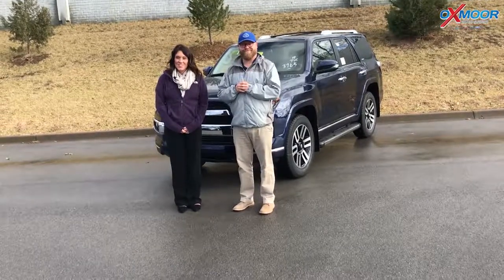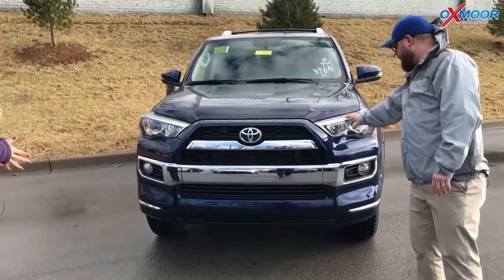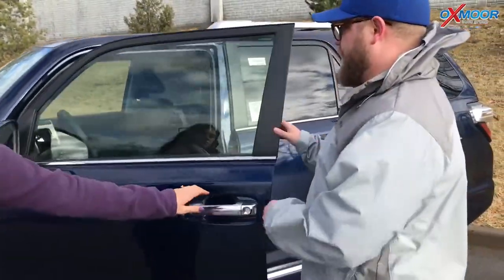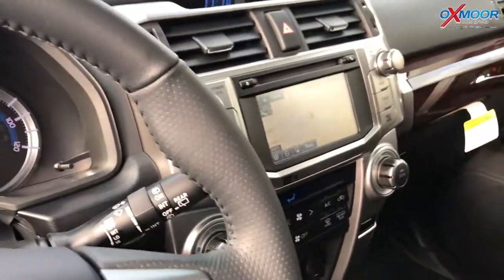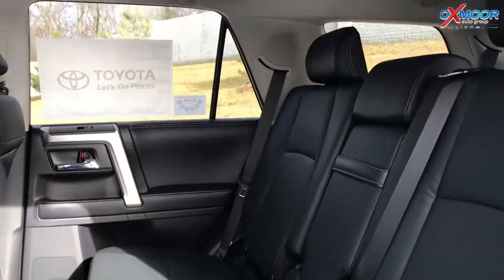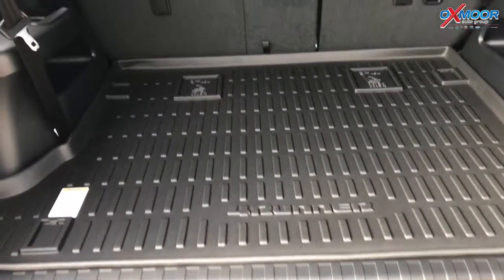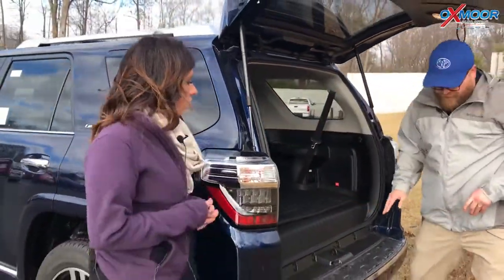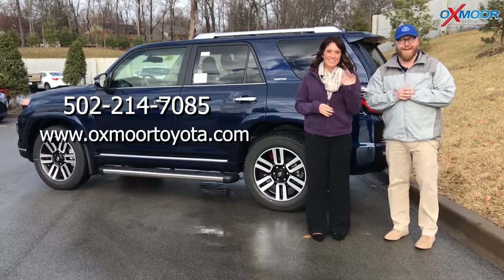2018 Toyota 4Runner Limited | Oxmoor Toyota | Louisville, KY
Don't settle for just any SUV, the 2018 Toyota 4Runner proves that it can exceed your expectations everyday, in every way. Designed for a modern family that likes taking the unpaved road, the Toyota 4Runner can handle all camping trips around Louisville, Kentucky. While all trim levels will impress even the most discerning drivers, the Toyota 4Runner Limited offers ventilated leather seats, a sunroof, a modern infotainment system, and hidden third row seating!

Worried that monthly payments will exceed your budget? Swing by the Louisville, KY auto finance center at Oxmoor Toyota to discuss lease and loan options. Our experts will explore all new car specials and incentives, as well as trade-in value, to create a financing plan that works for you. We even offer military discounts! Explore new Toyota lease options and competitive loans with us today!

At Oxmoor Toyota, we truly believe you get more at Oxmoor. After we've found your dream vehicle and working out a financing plan, we're always ready to help. Whether you're in need of quality maintenance or auto body work, our technicians are up for the challenge. We offer certified technicians that can tackle an repair, big or small. Contact our Louisville, KY Toyota service center to get the service you can depend on for years to come!

Make sure to follow our YouTube channel for the latest news from Oxmoor Toyota! We look forward to serving you.